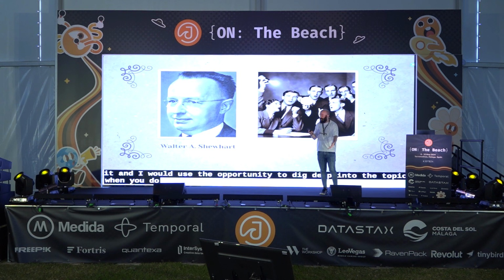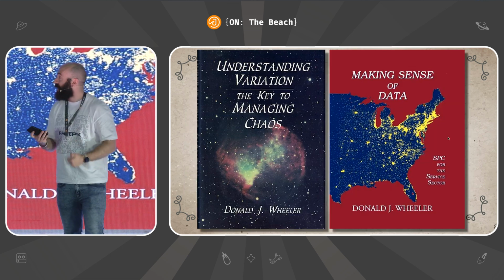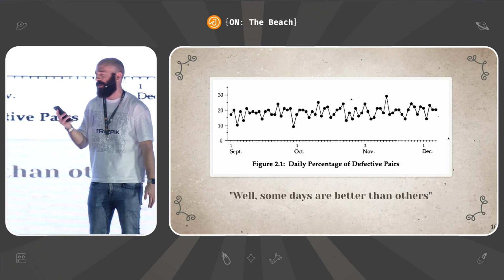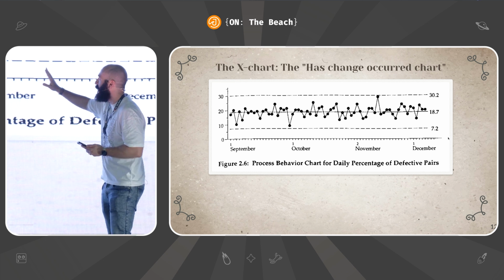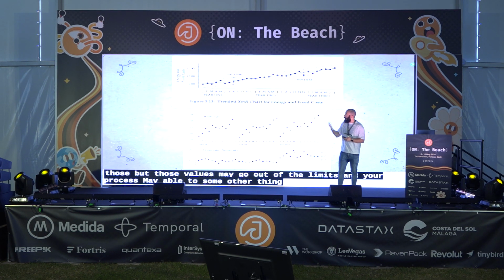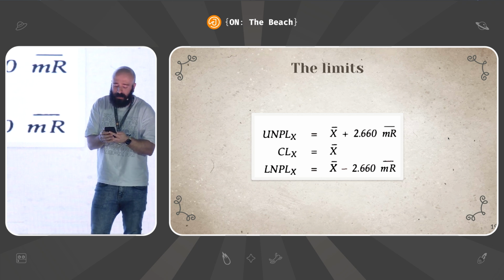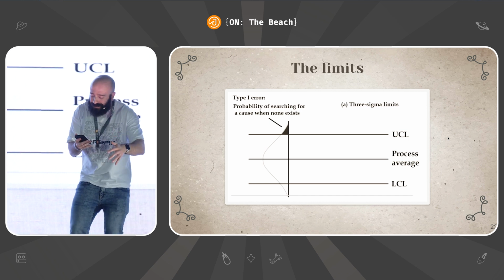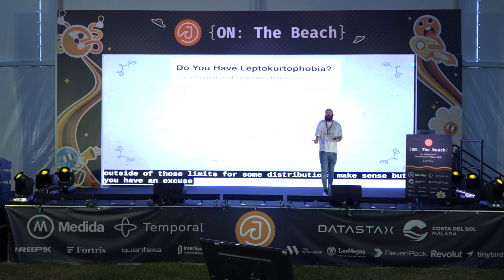A chart from the 40s is all you need - Mario López Martínez - JOTB24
Monday morning, I open the main company dashboard and... how are we doing? There are wiggles in the figures but... there are always wiggles: are these routine variations or exceptional ones? Well, my friend, that's literally what a good portion of Data Analysis is about, understanding variation.

A chart invented in the 40s could make the answer way easier.